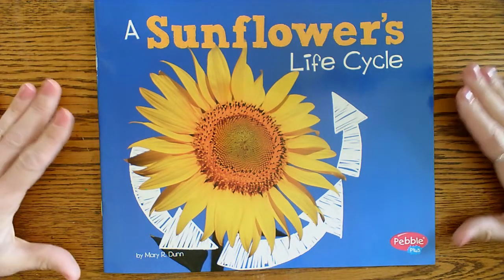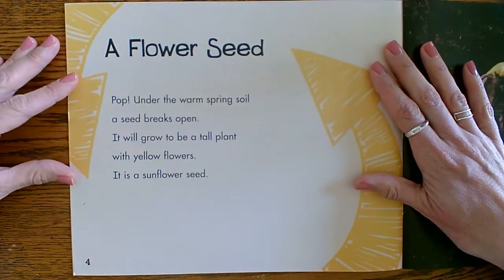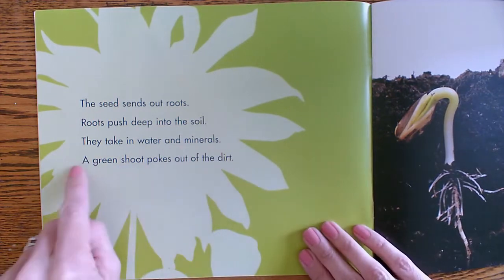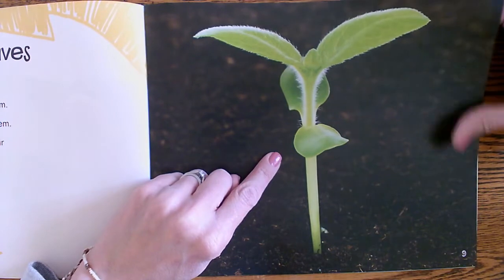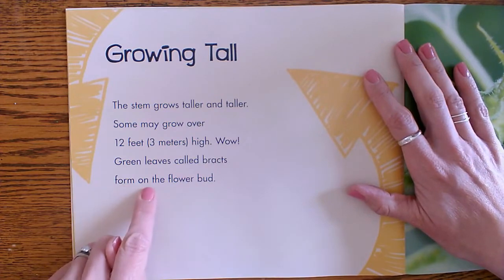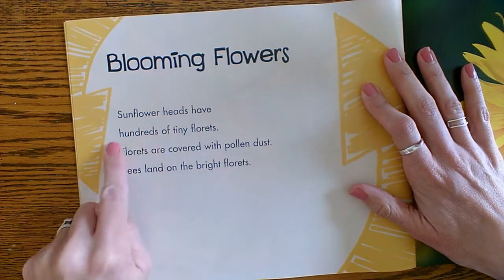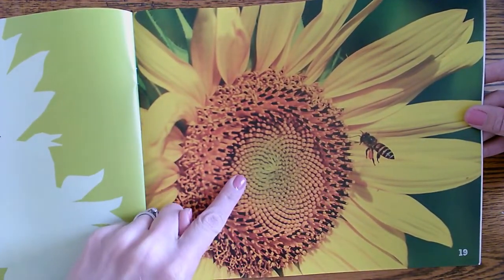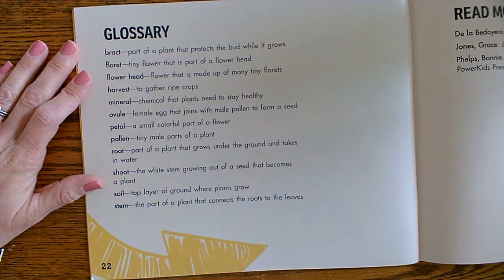Read Aloud: Sunflower Life Cycle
Join Mrs. Dow as she reads you a fun book about the Sunflower life cycle!